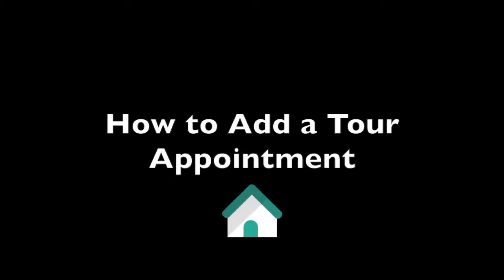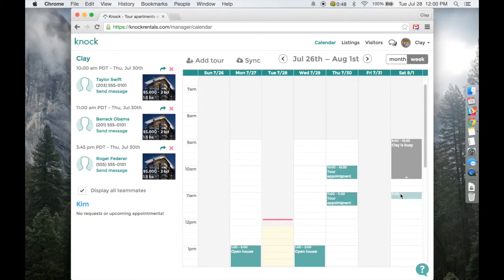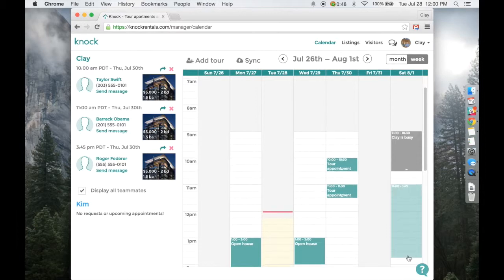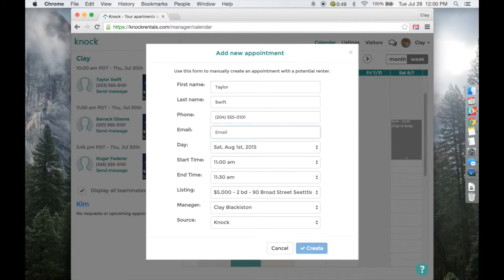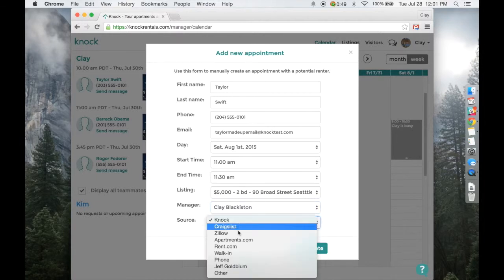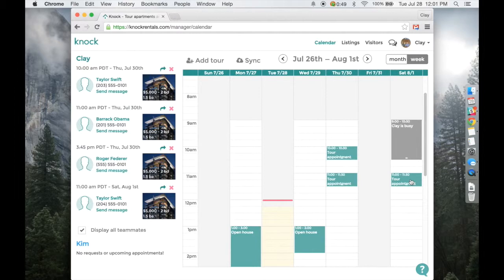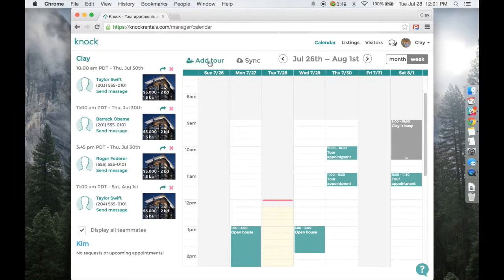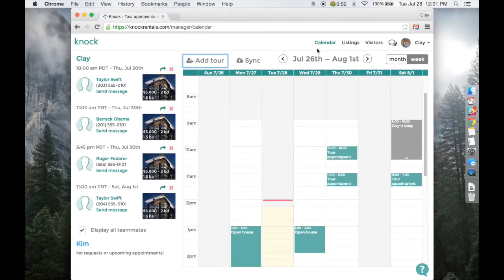How to Manually Add a Tour Appointment